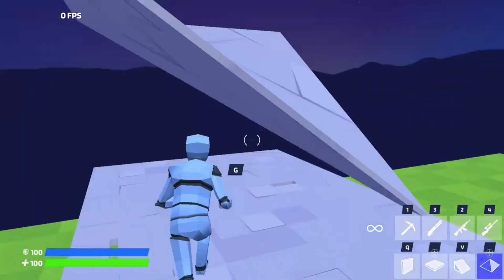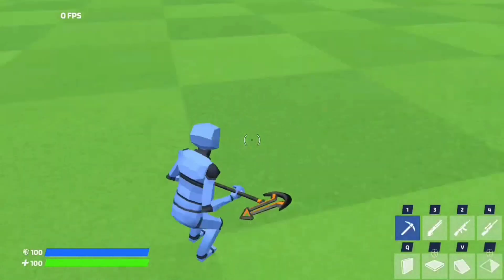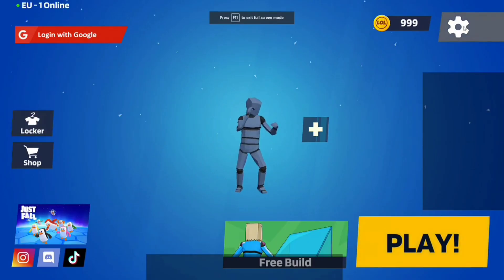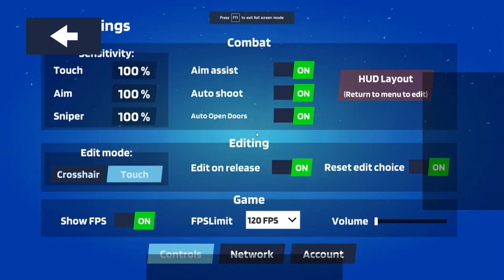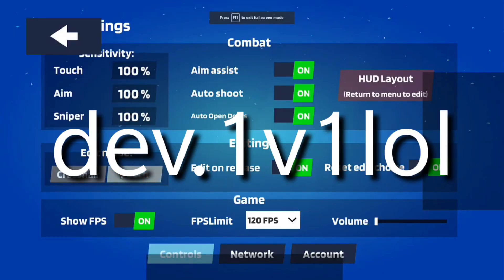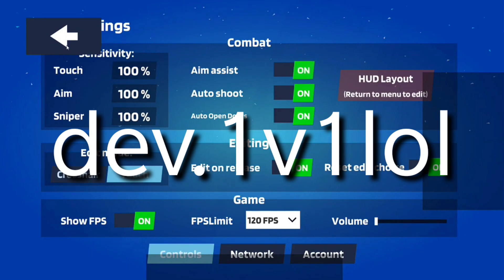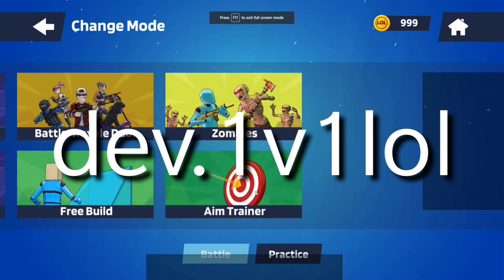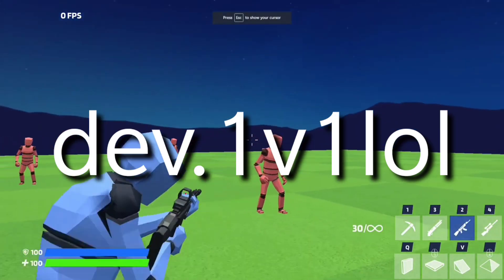1v1.lol How To Play New update early PC and Mobile 😱